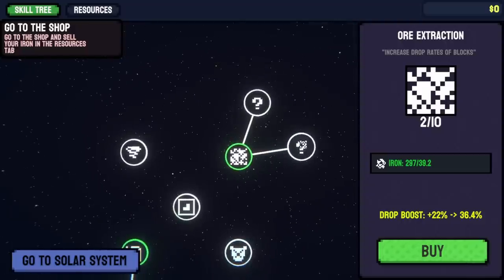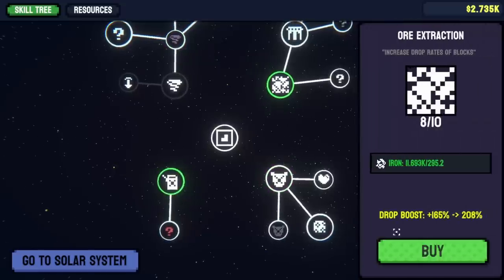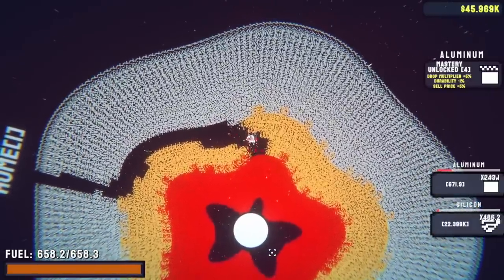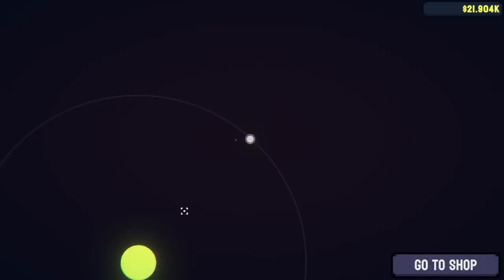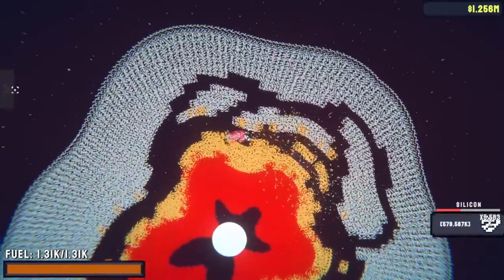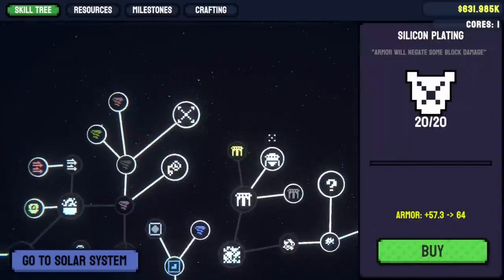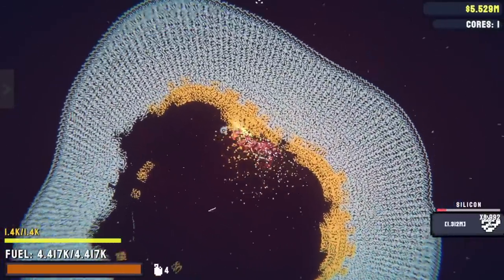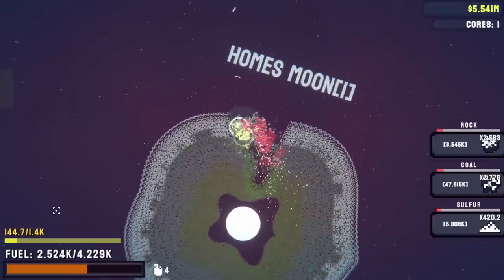Consuming Planets For Endless Upgrades! - To The Core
To The Core is an incremental game about extracting and using resources from planets to buy upgrades.